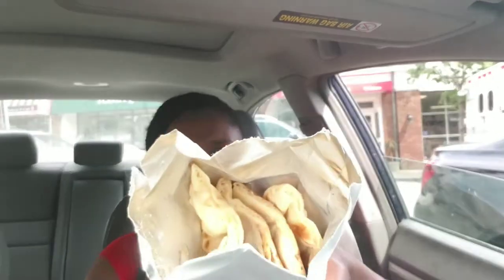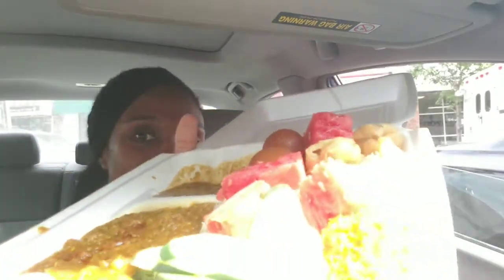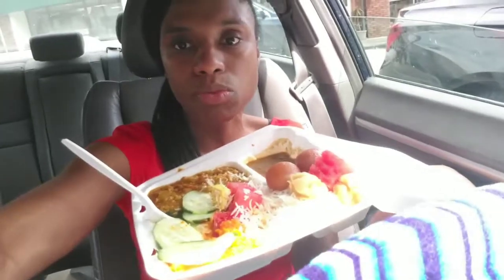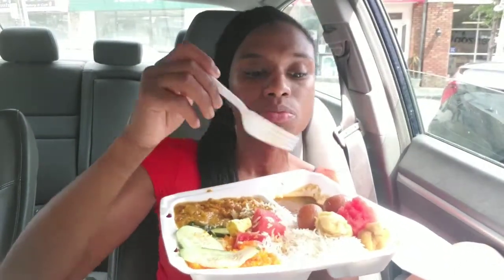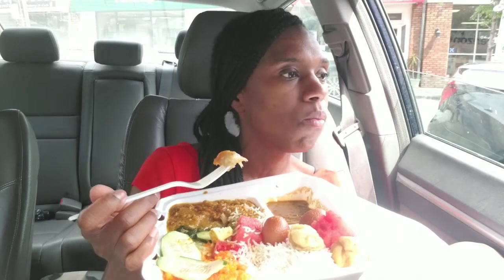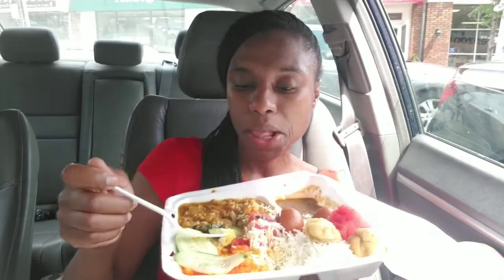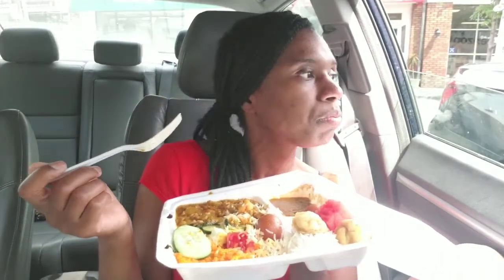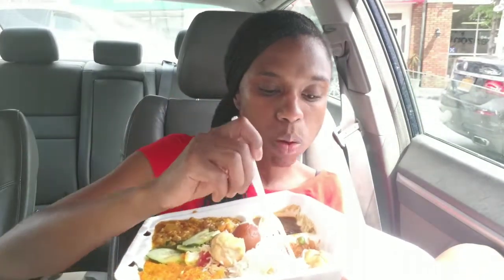Bollywood Grill: In the car Indian food(MUKBANG) buffet style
Eggplant dish: Baingan Bharta. Carrot dessert: Gamer Jamun.  Fried donuts: Gulab Jamun.  Rice: Basmati.  Bread: Naan. Spinch dish: Palak Kofta/Malai Kofta